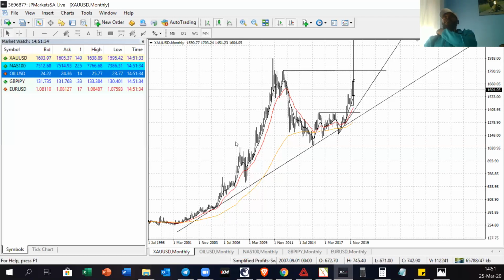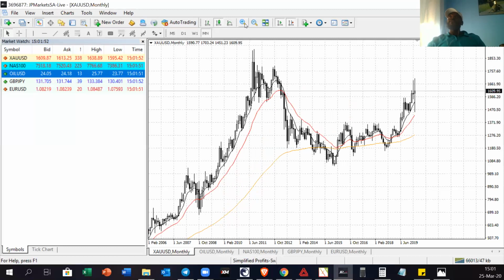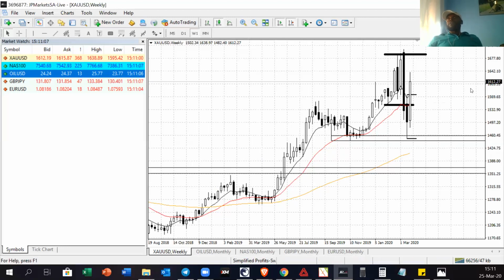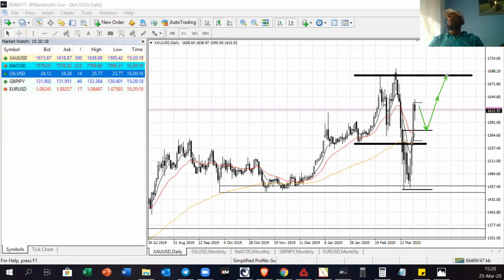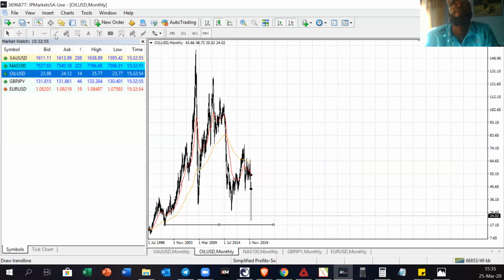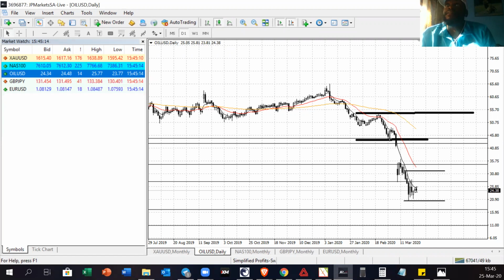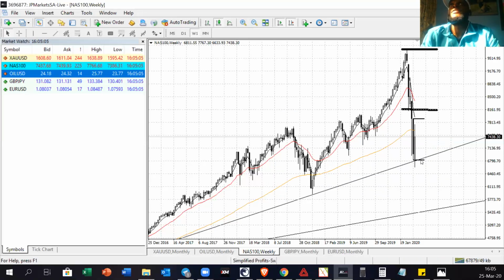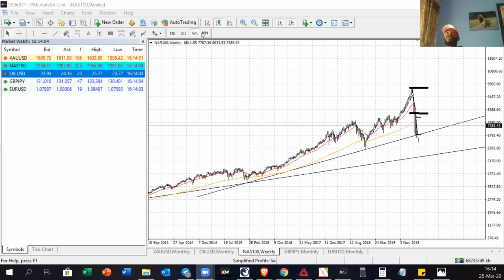MARKET ANALYSIS AND TRADE IDEAS: Q2 2020 LONG TERM ANALYSIS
In this video I am go through my views on the

NAS100
GOLD
OIL

I am analyzing these trades technically on a monthly chart, weekly chart and daily chart. This is long term analysis and we will maintain our bias for the next 3 months (Q2 of 2020) and readjust accordingly if global Macro Economics Change.